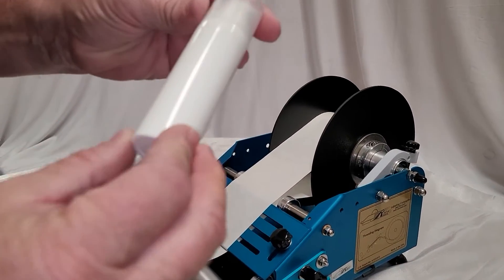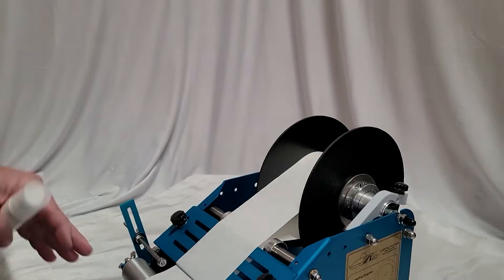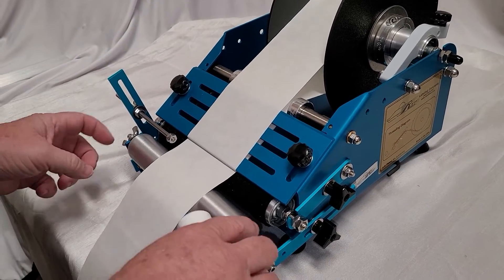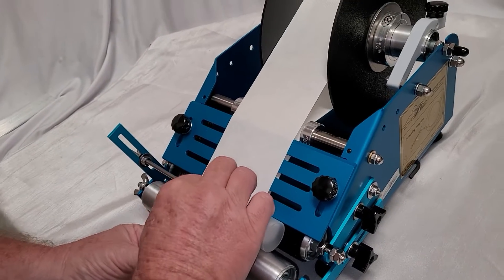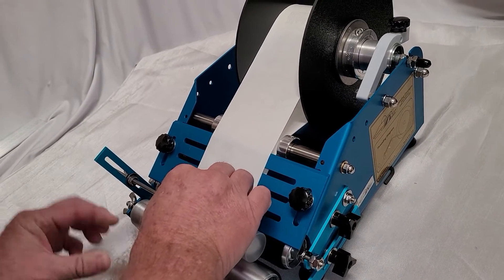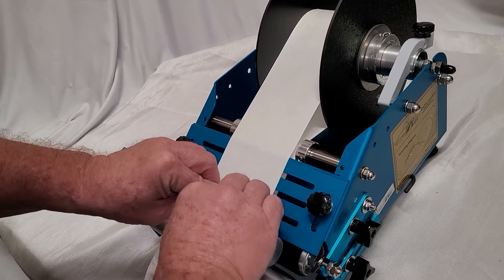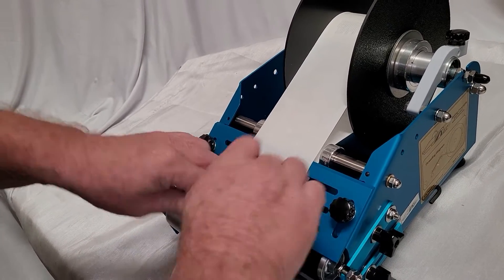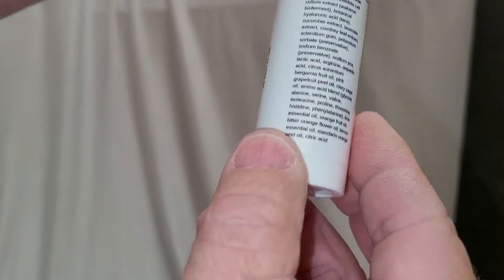Race RL-JR Captured Sands Skincare Products (30ml)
In this video of the RL-JR (Race Label Junior), we are demonstrating how to apply a single label to this 30 ml airless cosmetic bottle. The bottle is tapered so the front roller on the machine has been
adjusted to accommodate this detail. The label goes on spot-on without any bubbles or wrinkles.